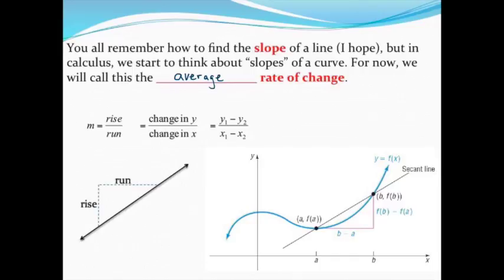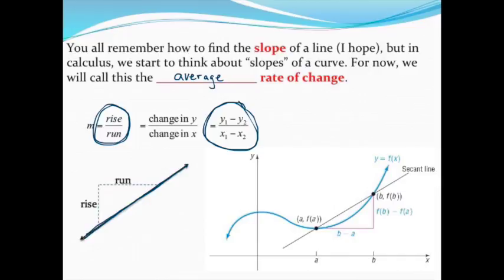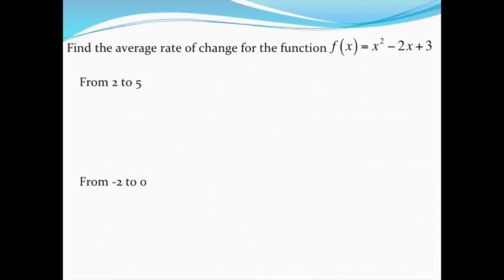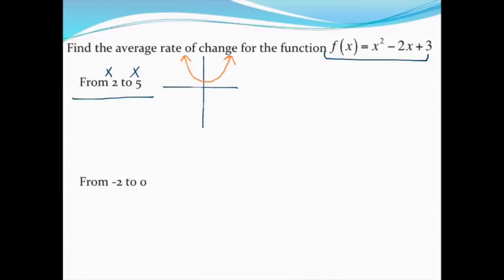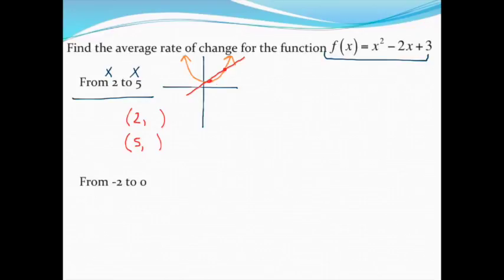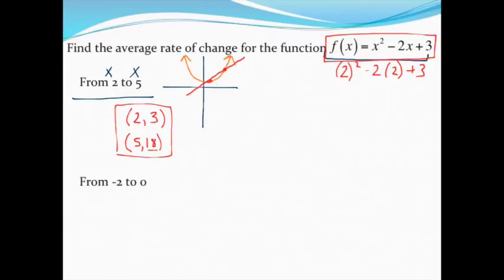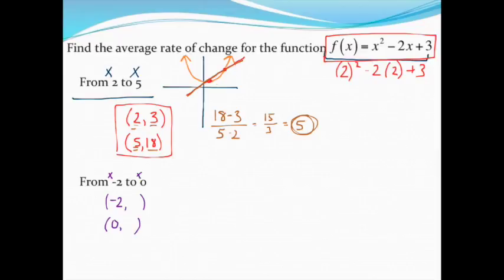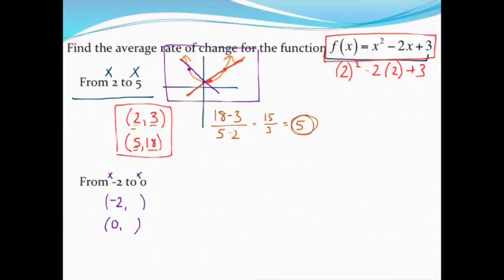Calculating the average rate of change of a function